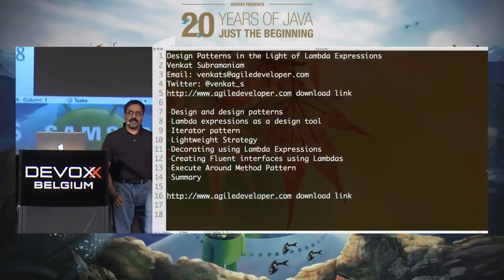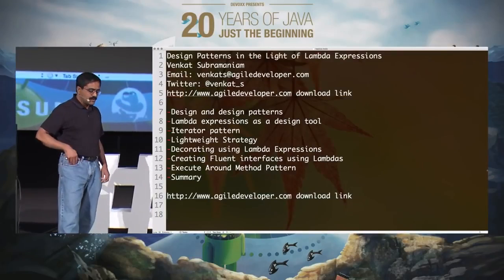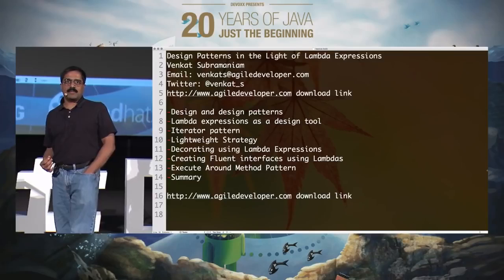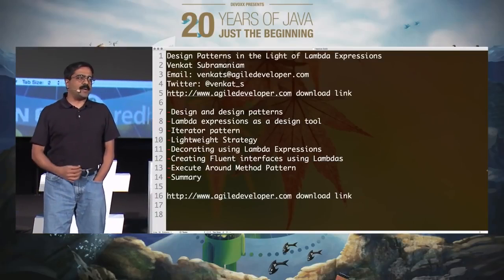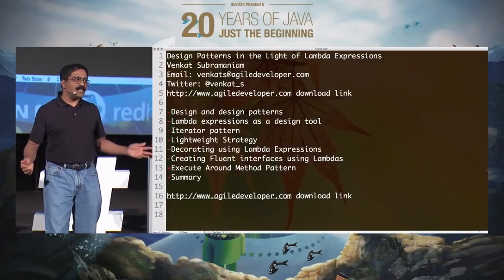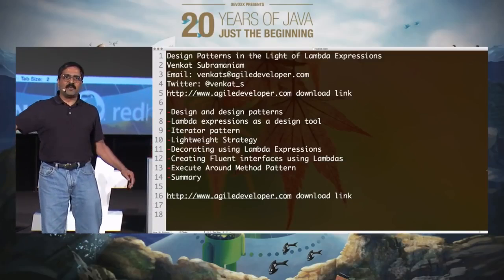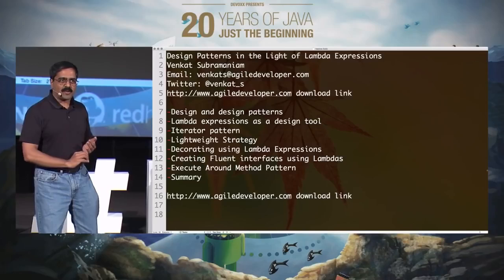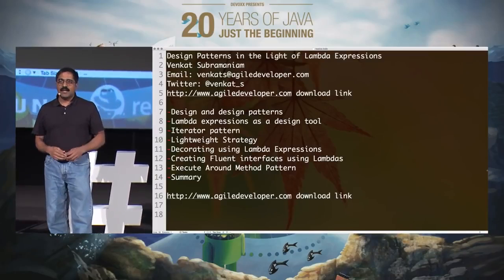Abertura "Padrões de Projetos à Luz de Expressões Lambda (por Venkat Subramaniam)"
Nesta divertida palestra do Venkat, ele fala sobre padrões de projetos fazendo analogia à "excelente torta da vovó".